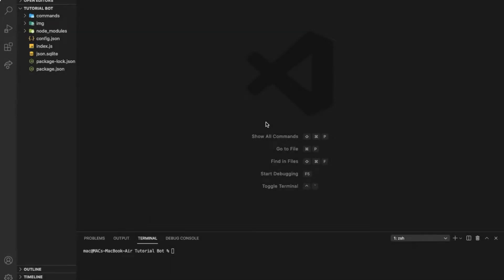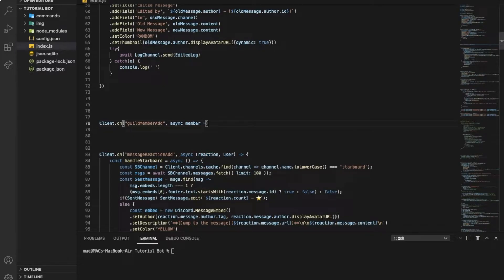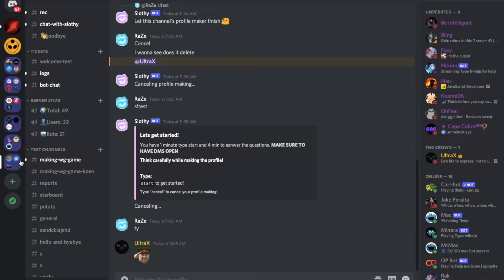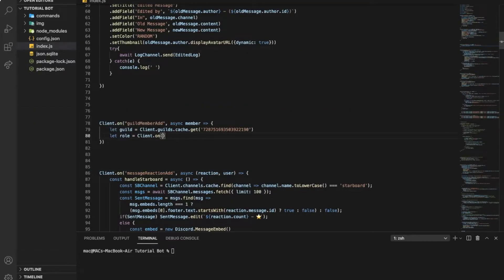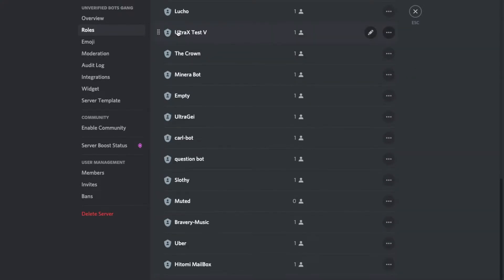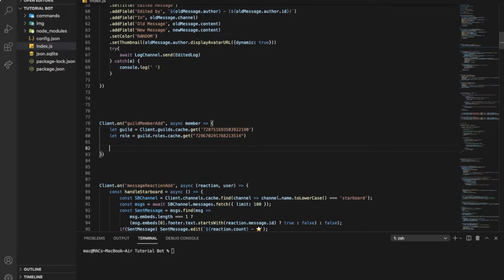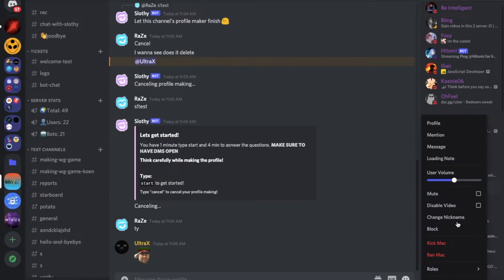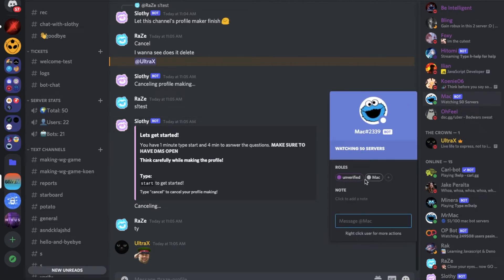[EASY] HOW TO MAKE AN AUTO ROLE SYSTEM | DISCORD.JS | #71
discord.js
auto role
bored
programming
coding